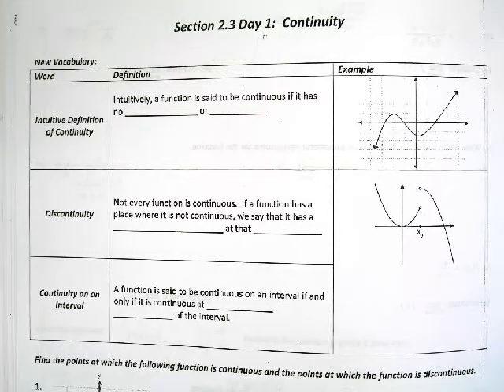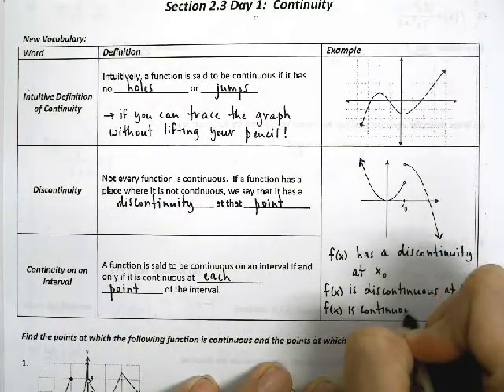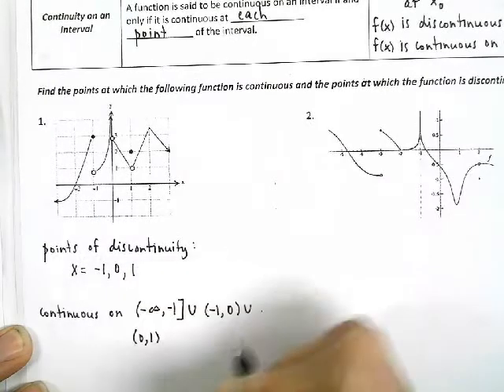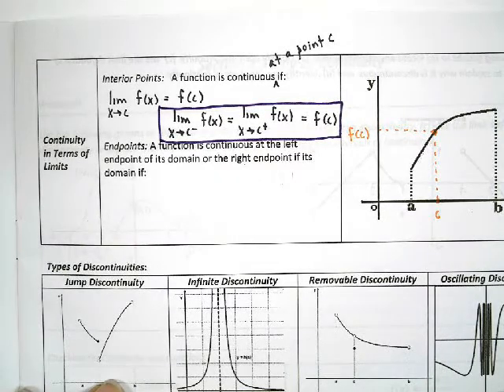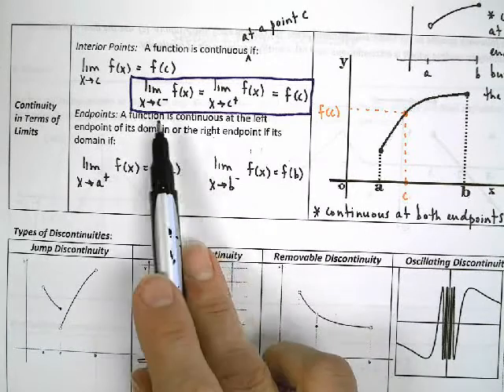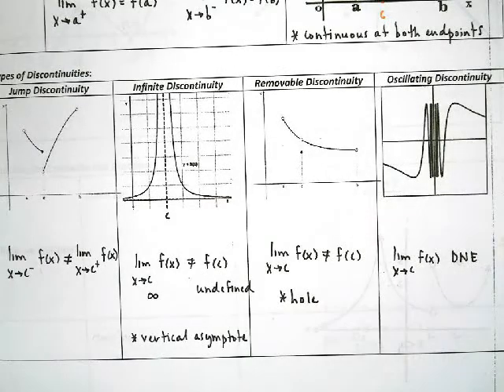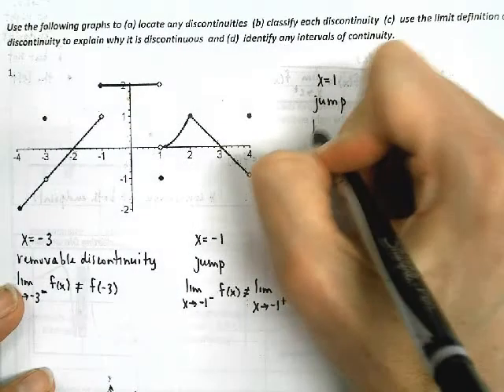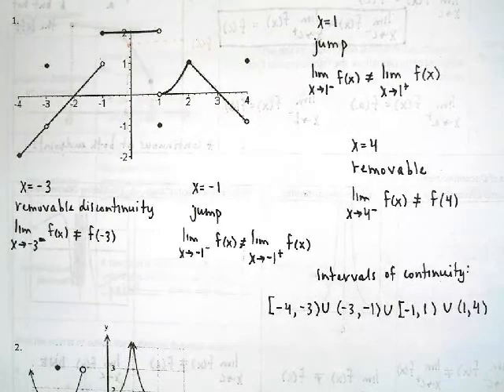Section 2.3 Day 1 Continuity Video